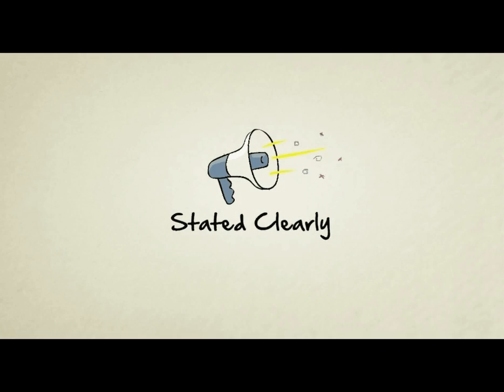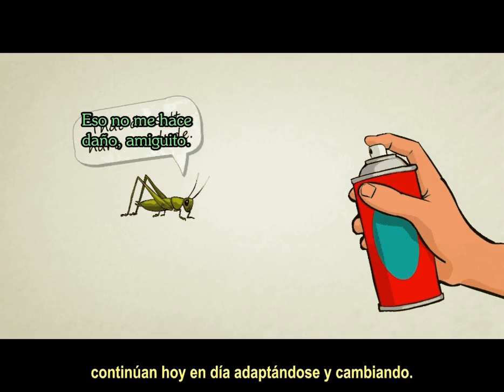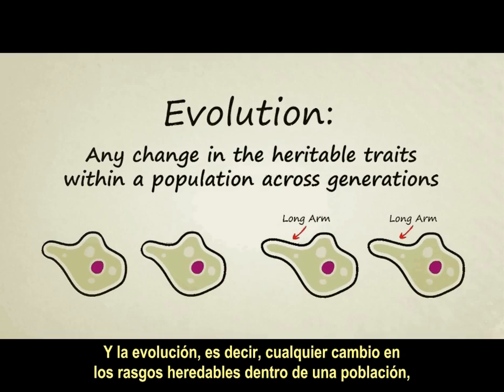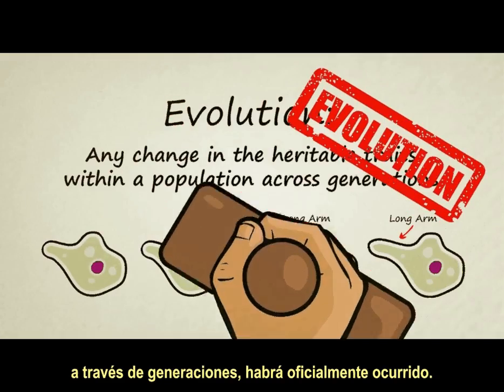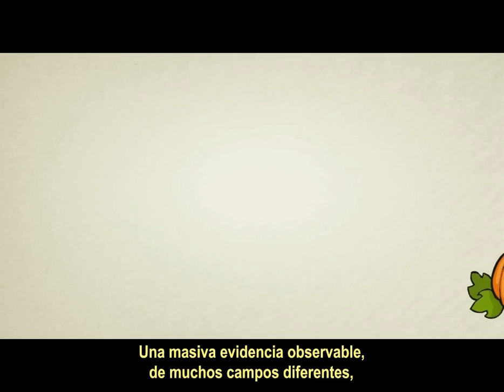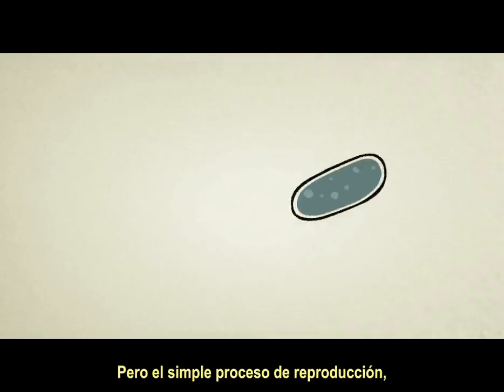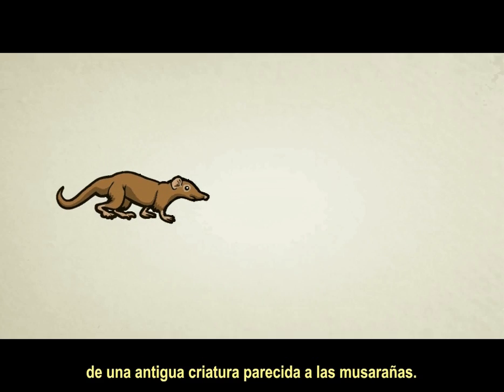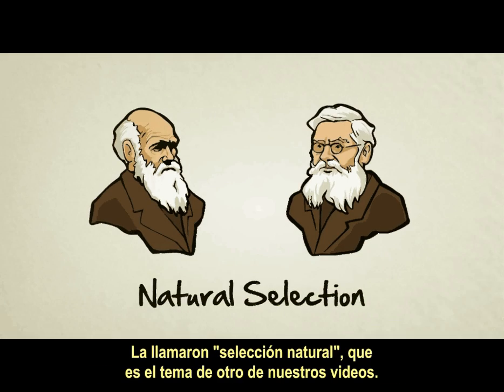¿Qué es la evolución?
Original: "What is Evolution?", del canal Stated Clearly y el divulgador Jon Perry.
Versión en castellano traducida y subtitulada por Iván Antezana Q.